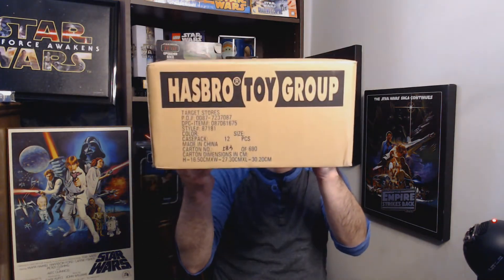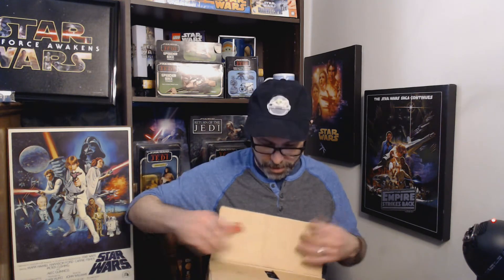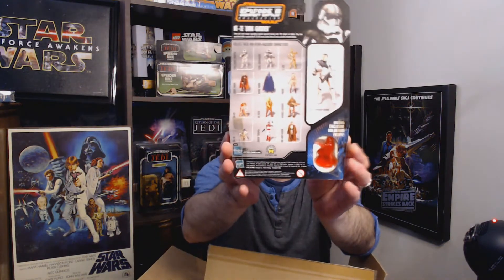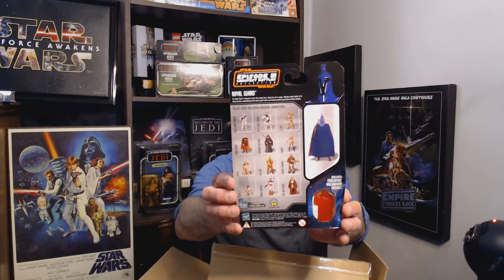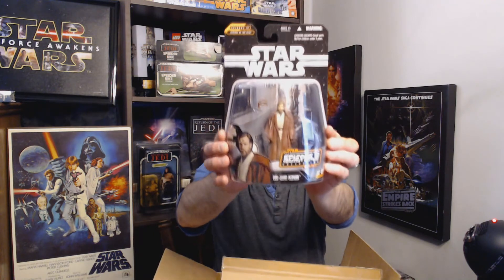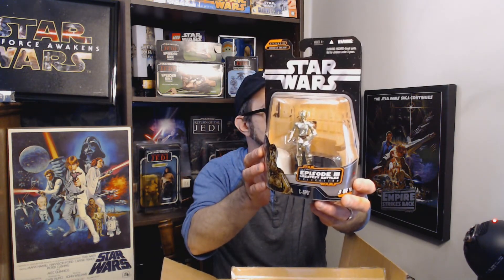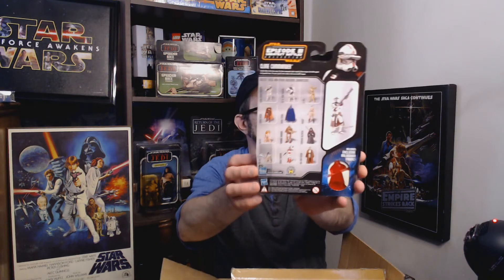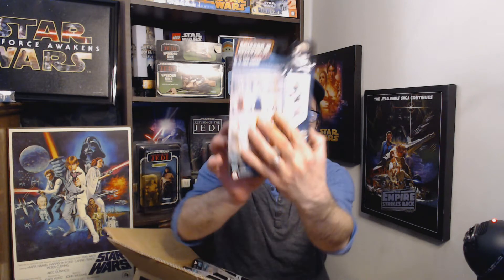That Figures! Episode 14: Unboxing A 2006 Star Wars Episode III Greatest Battles Casepack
This week we unbox a 2006 Star Wars Episode III Greatest Battles Casepack. The Vintage Collection, Revenge Of The Sith, The Phantom Menace. Target Exclusive. 3.75 Basic Figures, The Saga Collection.
Lucasfilm, Disney, Disney+, Kenner, Hasbro, POTF, TSC, TVC, The Empire Strikes Back, Return Of The Jedi, Yoda, Luke, Leia, Han, The Vintage Collection. Unboxing, unbox.